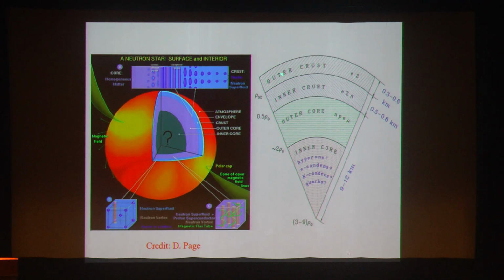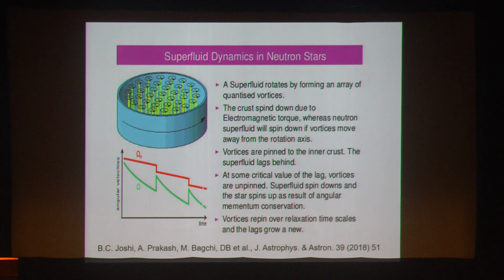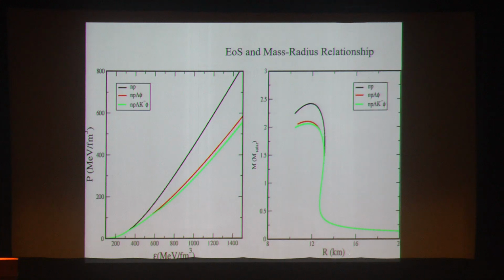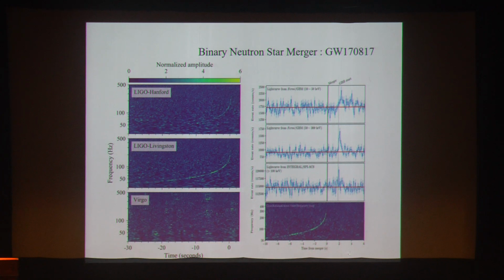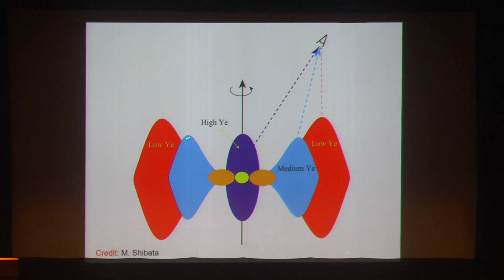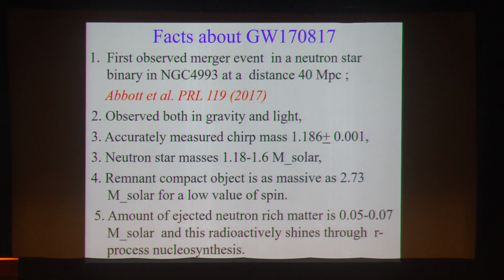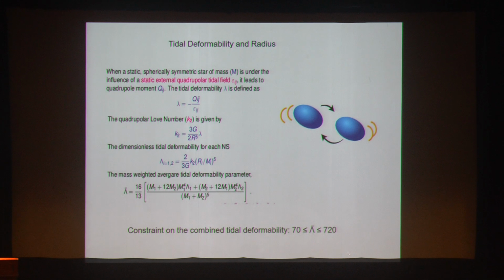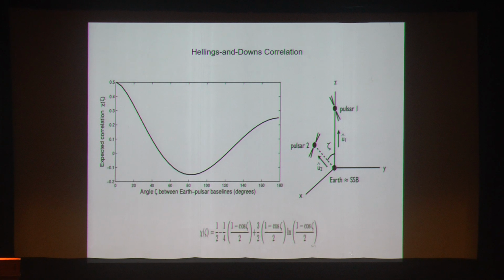MMAP 2020 Part 103 (13th May, 2022)